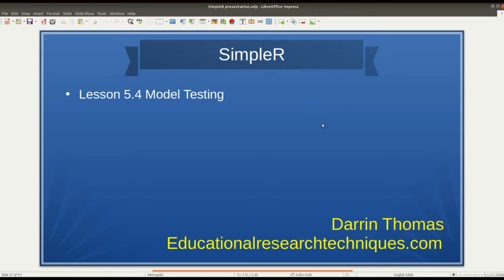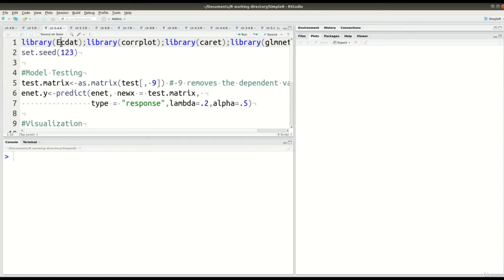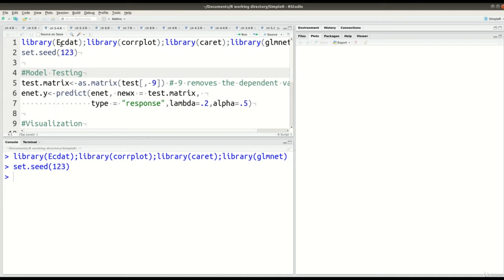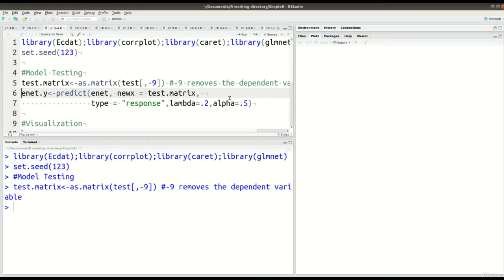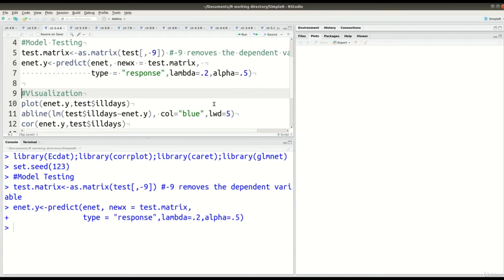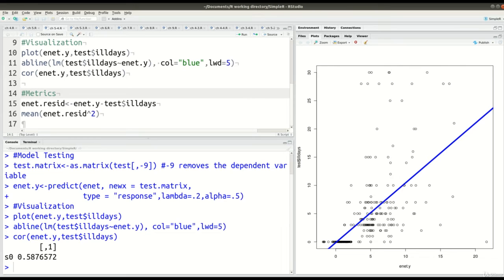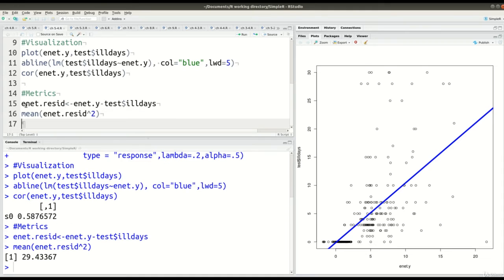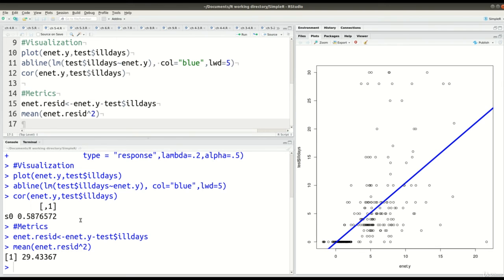Elastic Net Model Testing